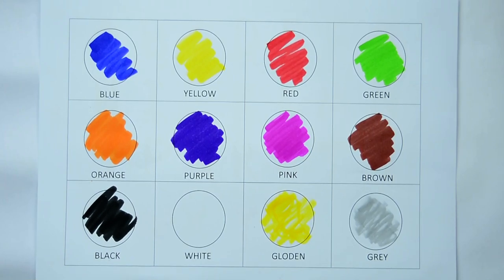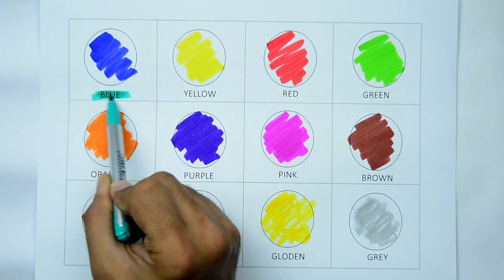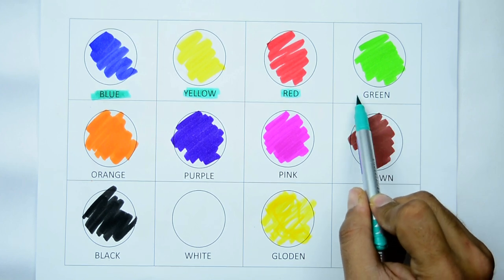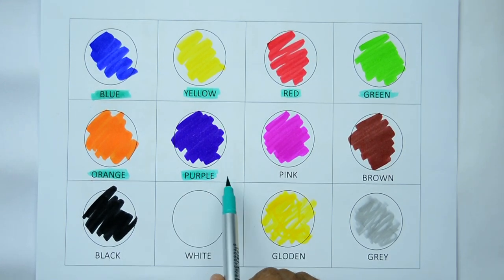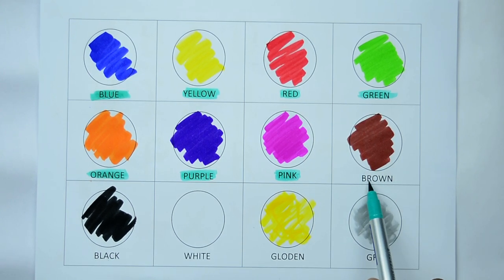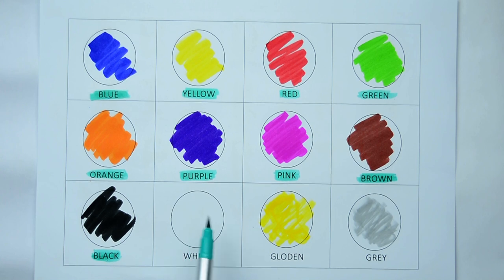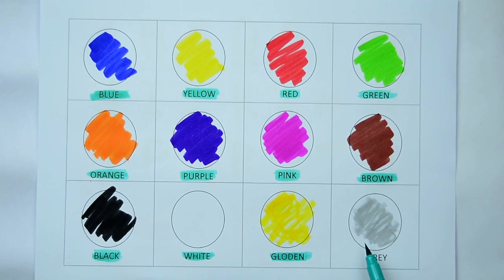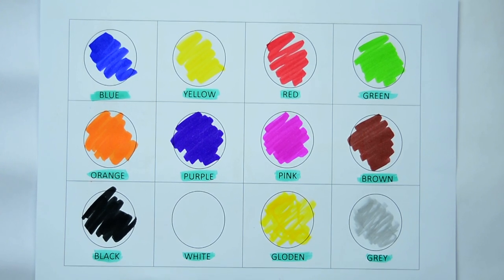Basic Colour Recognise | colors name | abcd | 1 to 100 | a to z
learn numbers
learn numbers
learn colors
123 counting
1234 song
12345
number songs
number 1-100
numbers for kid
12345 rhymes
12345 kids songs
123 counting for kids
123 counting song
shape video
Geometry learn
geometry shape
geometry shape name